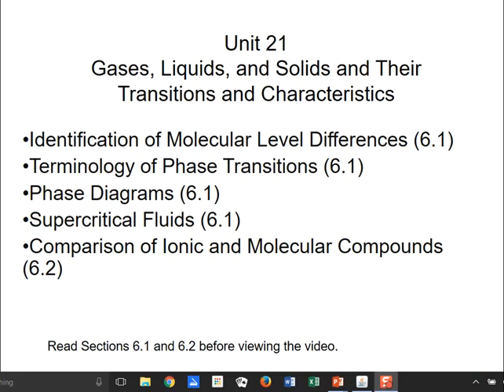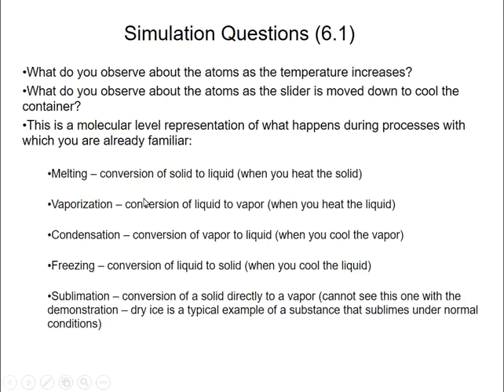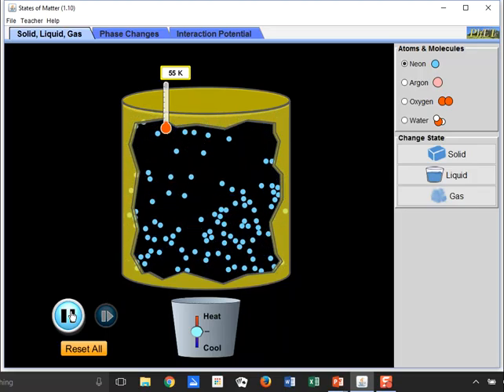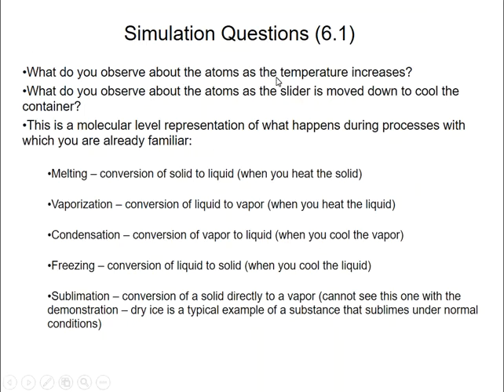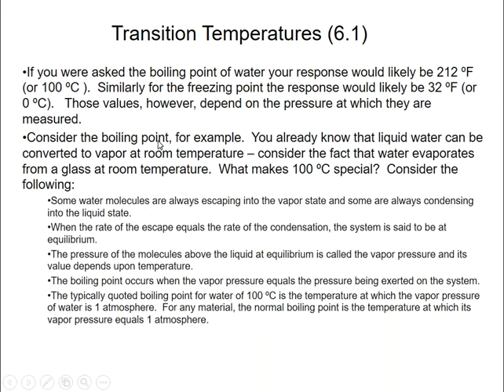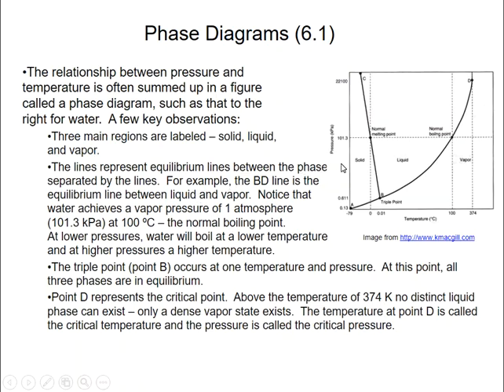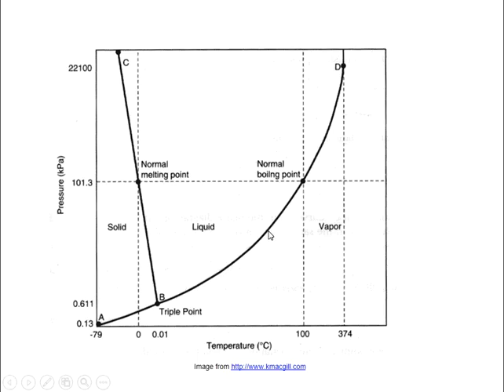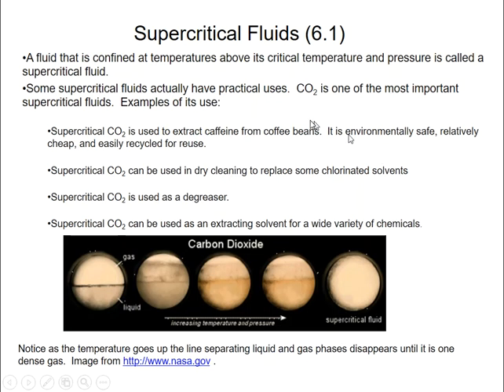CHEM 1004 - Unit 21 (States of matter, phase diagrams, ionic and molecular properties)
A look at the states of matter (gas, liquid, and solid) and the transitions it undergoes including phase diagrams.

Sorry about the hum - I forgot to unplug my laptop.  If I get a chance I will redo this soon.